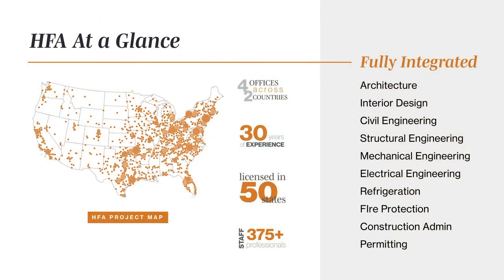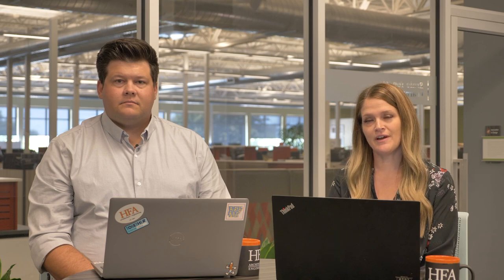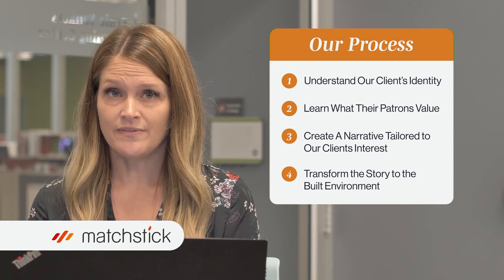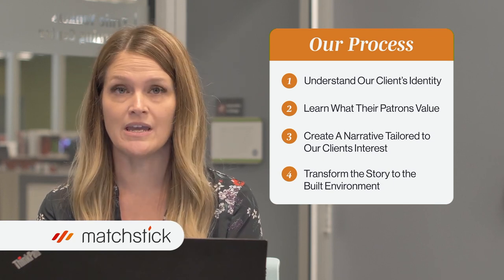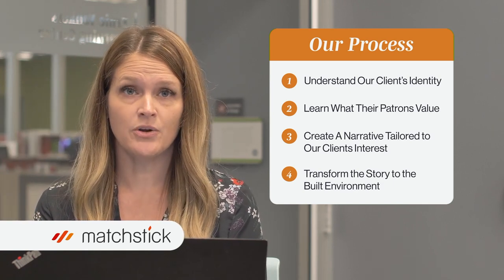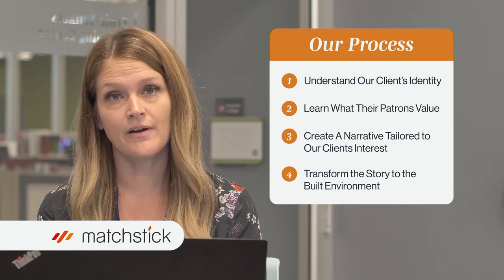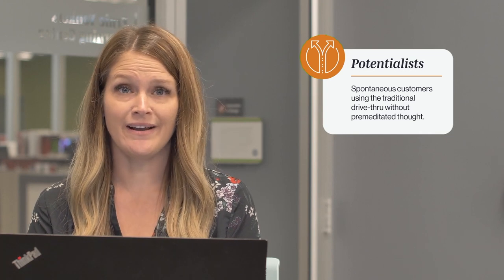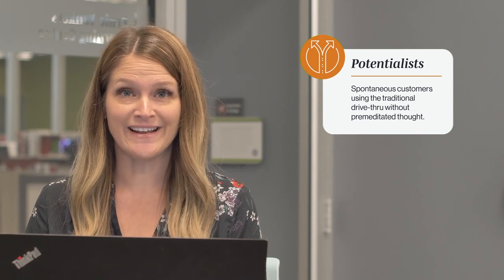Elevating Drive-Thru Design: Transforming Food Service Experiences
Join HFA as we look closer at how drive-thru design is constantly evolving thanks to new technology and changing consumer preferences. Gather insights from Nicole Poole (AIA, NCARB, LEED AP), VP of Hospitality + Entertainment, and Steven Baker (AIA, NCARB), Architect as they discuss:
- How Patron Profiling Can Give You a Better Understanding of Drive-Thru Customers
- Design Innovations Shaking up the Drive-Thru Industry
- How to elevate your drive-thru approach and stay ahead in the competitive food service industry